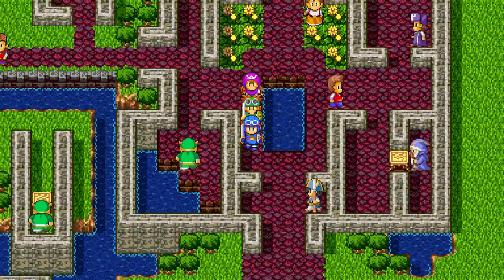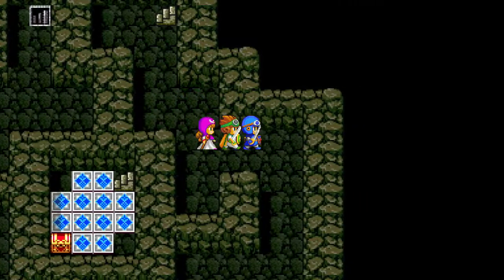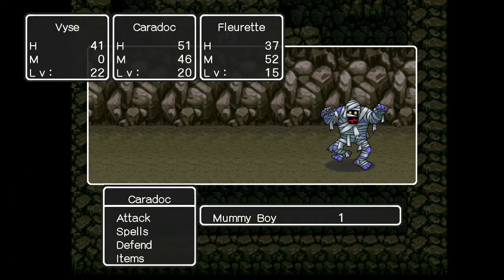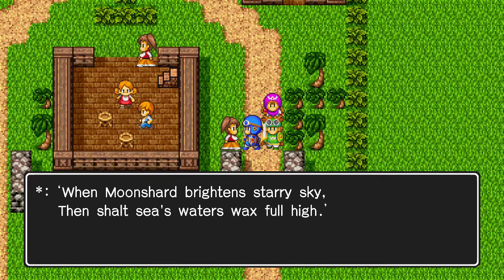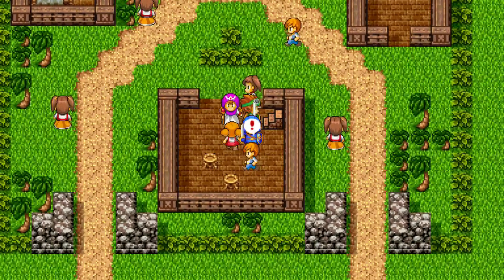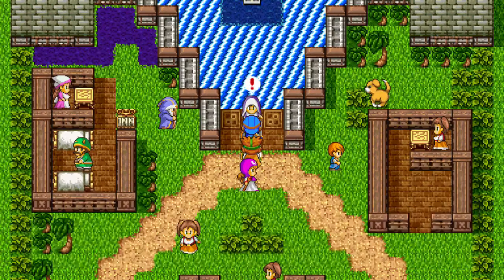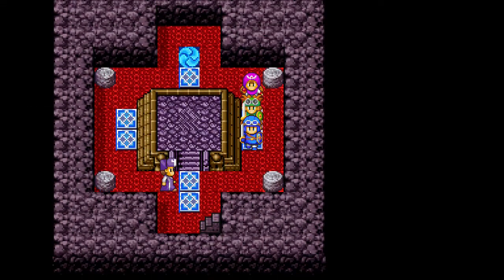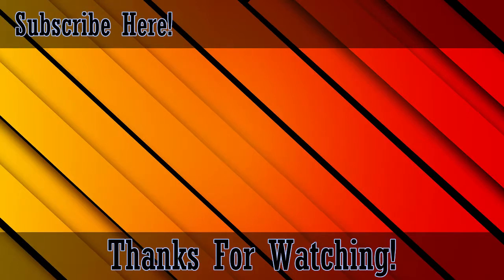Dragon Quest 2 (Nintendo Switch) - Part 7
In this episode, we visit an infamous castle with both good and bad memories waiting to be recalled. We also visit a new town that may just hold a secret or two...

Welcome to Part Seven of my Switch Playthrough of Dragon Quest 2: Luminaries of the Legendary Line! With all the hype surrounding the many Dragon Quest titles appearing on the Switch, I decided to do my part as well in the hope that more people will give it a try!

This video is part of a larger series in which I take some time out to give the original three Dragon Quest games the attention and appreciation they deserve. Playthroughs included in this series are Dragon Quest, Dragon Quest II: Luminaries of the Legendary Line, and Dragon Quest III: The Seeds of Salvation. Your feedback is always appreciated!